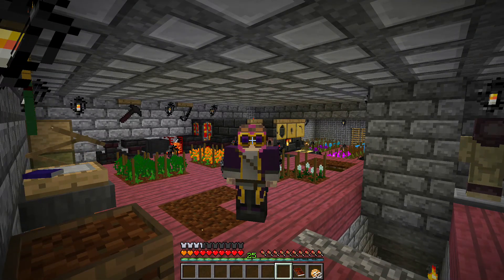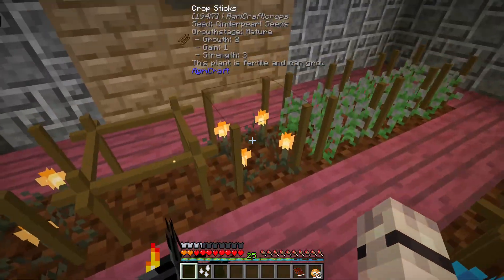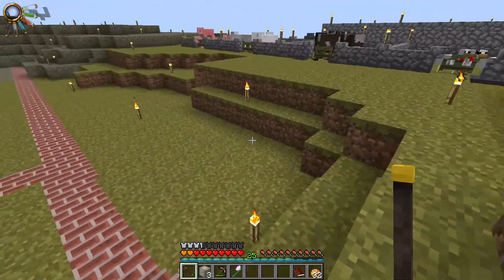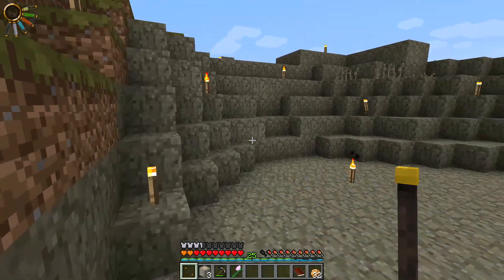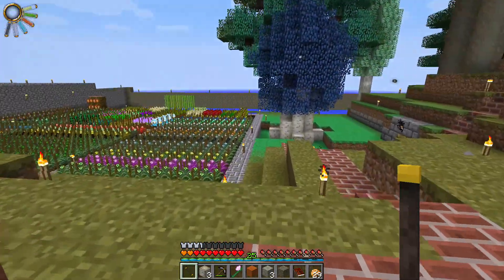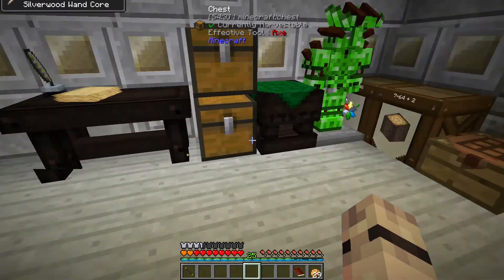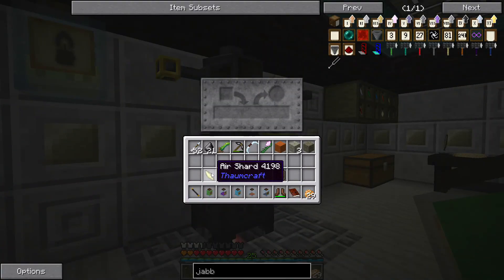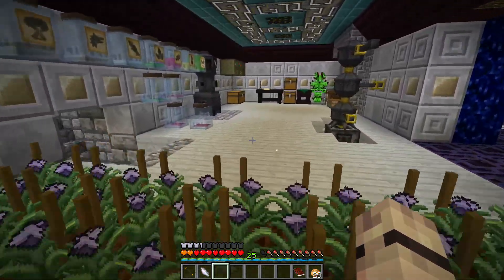Regrowth - Ep77 - Infusion Altar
Regrowth - Ep77 - Finally get our Infusion Altar and start prep for our first infusion!

The Simpletons are a team of like-minded content creators who stream and produce family-friendly content for you to enjoy. Our focus isn't on who's the biggest or has the most followers. For us, it's all about the passion and the energy for creating and playing some of our favourite games for your enjoyment.

Check out the following lovely peeps who I have been watching and learning from,  who are also playing Regrowth:

Regrowth is a FTB mod-pack, created by thephoenixlodge, heavily based on AgriCraft and Botania with the pack code "regrowth", you spawn in a wasteland and have to bring back nature to the world. With no wood except dead logs you with have no way to make a crafting bench until after you have tools.
This pack has heavily modified recipes, allowing for interaction between different mods and providing early access to some items. Tutorial:Getting Started (Regrowth) contains some of the early modified recipes and provides some strategy for the first in game days. Heavy use of the HQM Quest Book and NEI is recommended.